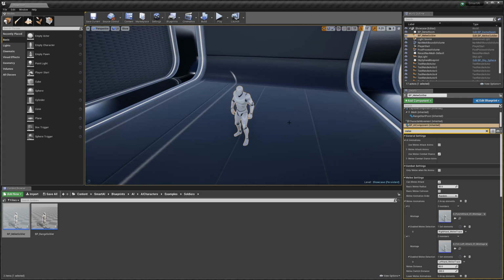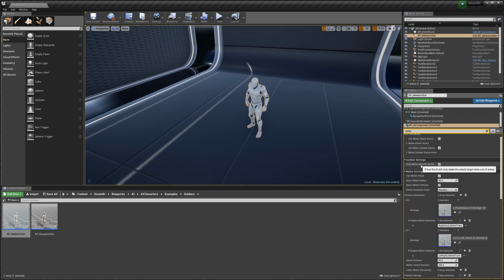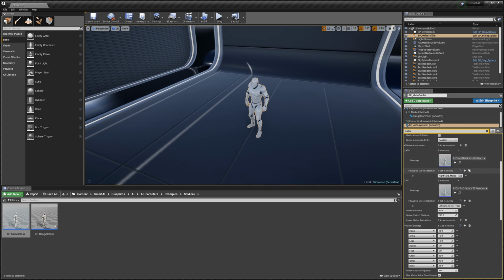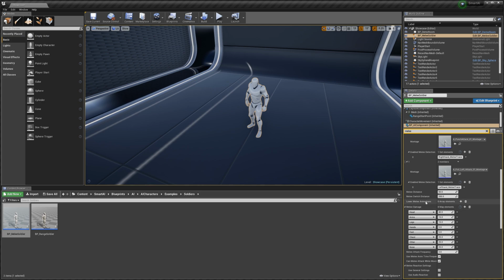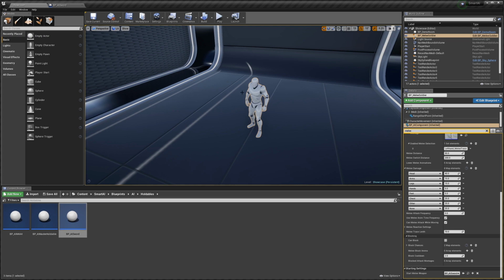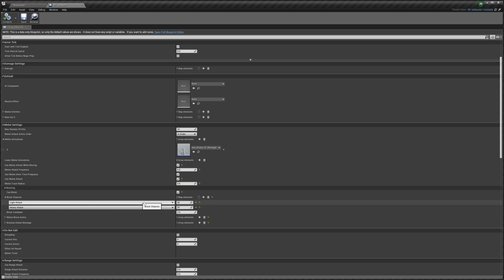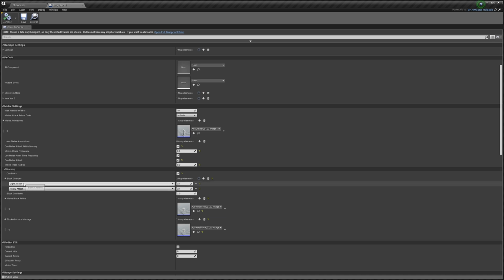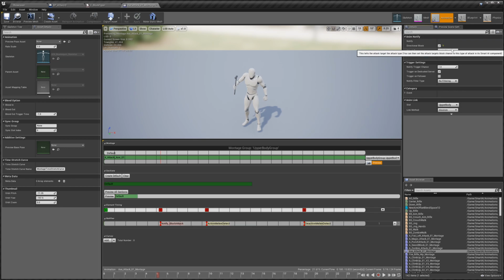Smart AI (Melee Combat Settings)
Available Now
This is a video going though the AI melee combat settings.